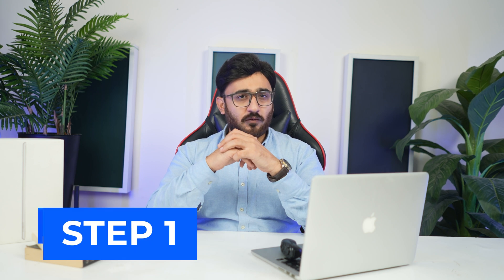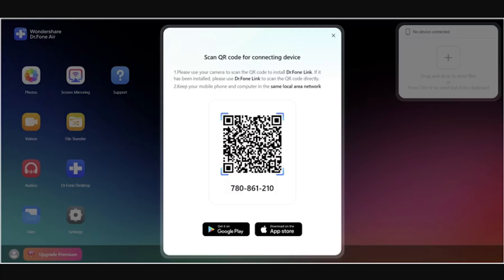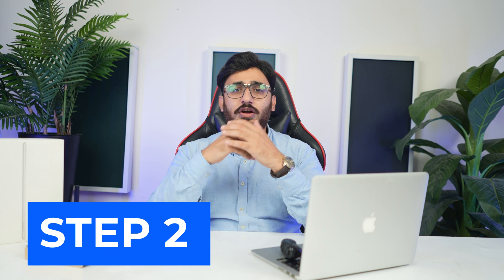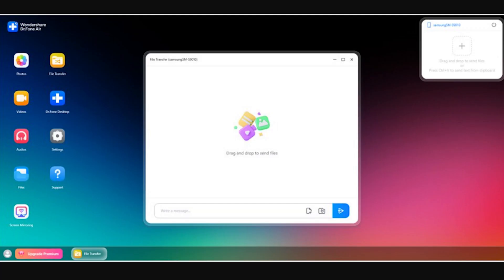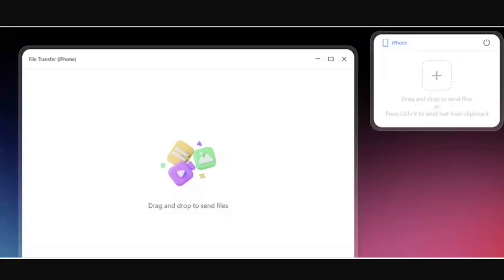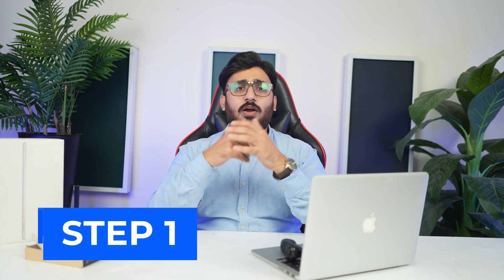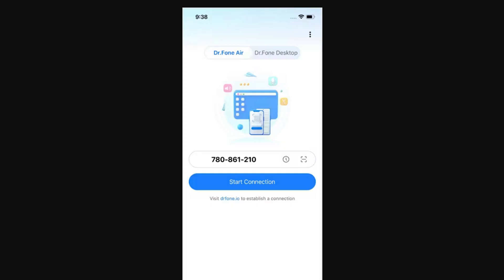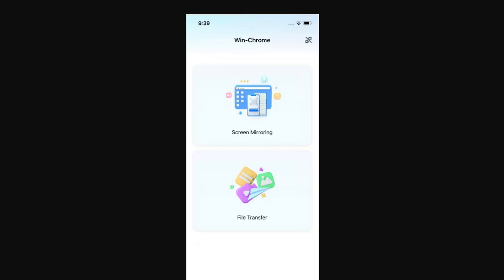How To Transfer Files From Android/iOS Devices to PC With Dr.Fone Air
Are you tired of the hassle involved in transferring files between your Android or iOS device and your PC? Look no further! In today's tutorial, we're diving into the seamless world of file transfer with Dr.Fone Air from Wondershare's Dr.Fone channel.

📲 What is Dr.Fone Air?
Dr.Fone Air is the ultimate solution for painless file transfers between your mobile devices and your PC. Say goodbye to complicated procedures and welcome the simplicity of Dr.Fone Air.

🚀 Key Features:
-Wireless File Transfer: No more tangled cables! Dr.Fone Air allows you to transfer files wirelessly between your Android or iOS device and your PC.
-Speedy Transfers: Experience lightning-fast file transfers without compromising quality.
-Cross-Platform Compatibility: Whether you're an Android enthusiast or an iOS aficionado, Dr.Fone Air has got you covered. Transfer files seamlessly across platforms.

🔧 How to Use Dr.Fone Air:
-Download and Install Dr.Fone Air: Click on the link provided in the description to download and install Dr.Fone Air on your PC.
-Connect Your Devices: Open the Dr.Fone Air app on your mobile device and follow the on-screen instructions to establish a connection with your PC.
-Select and Transfer: Browse through your files effortlessly and select the ones you want to transfer. With just a few clicks, watch your files fly from your mobile device to your PC or vice versa.